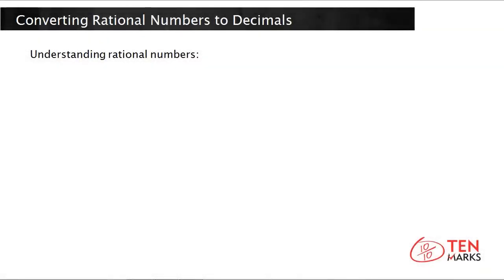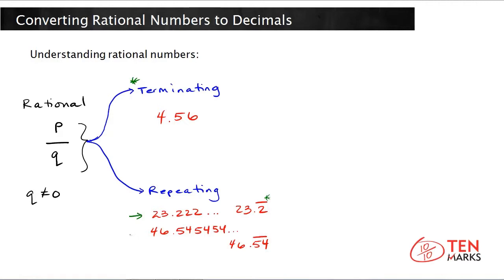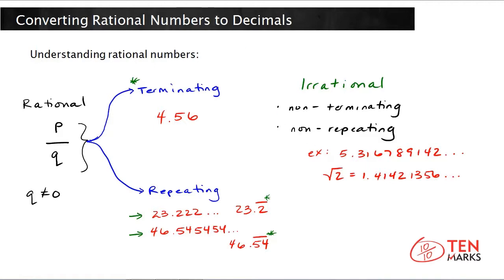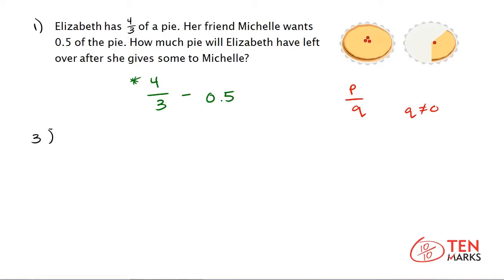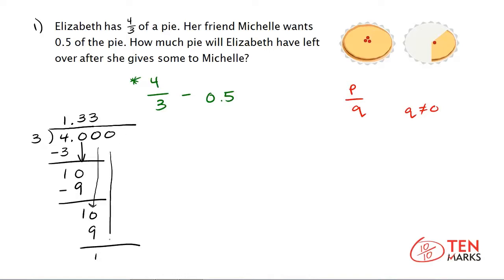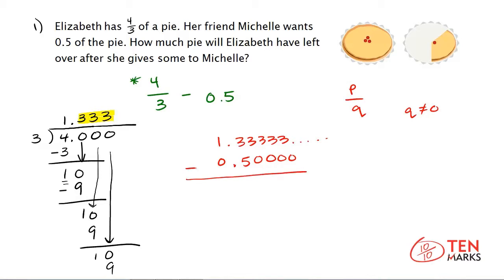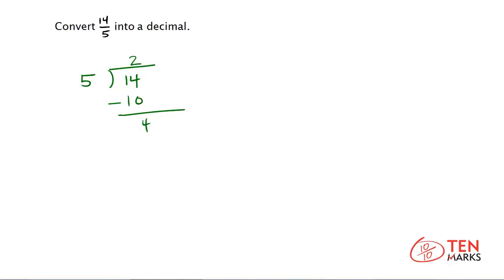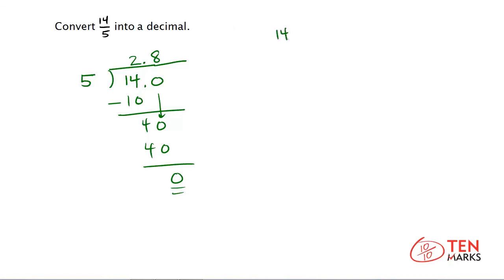Converting Rational Numbers to Decimals (7.NS.2d)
This lesson demonstrates how to convert rational numbers to decimals using division.